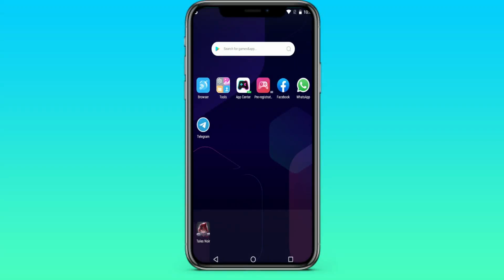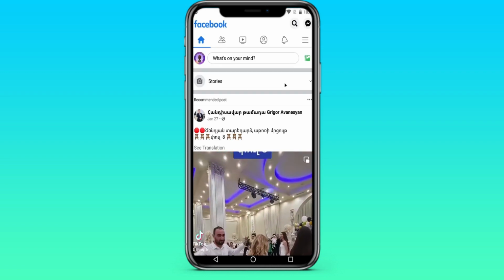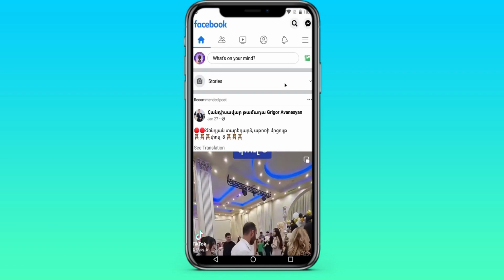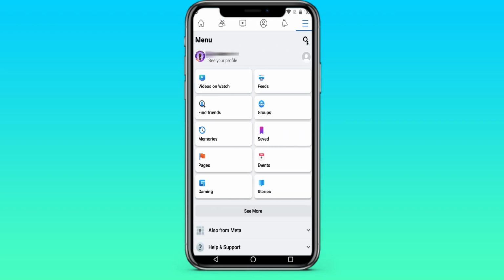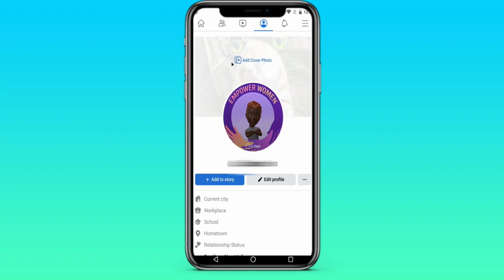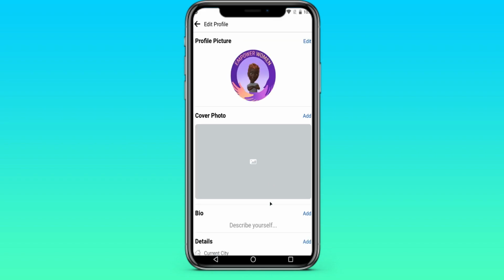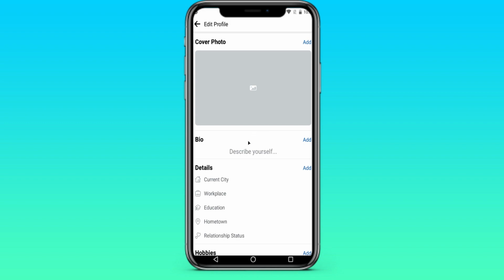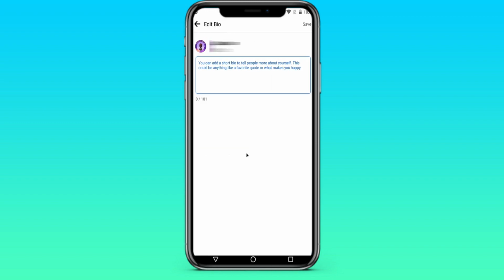How do i update my facebook status using my smartphone?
Facebook users are wondering - how do i update my facebook status using my smartphone? Today I will show you - how do i update my facebook status using my smartphone and you will be able to do it yourself.